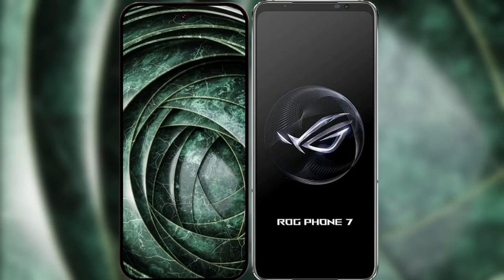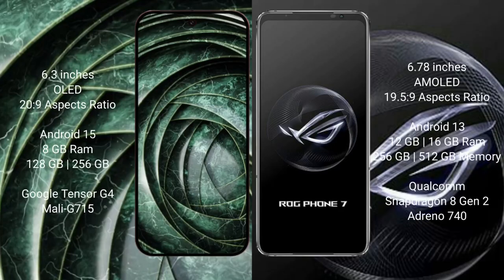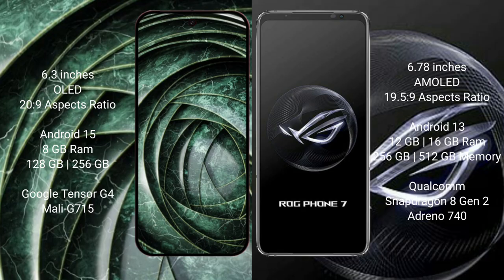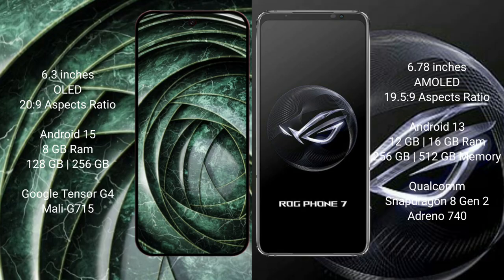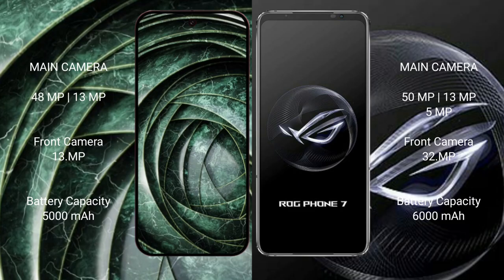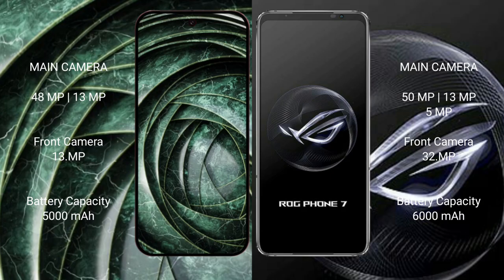Google Pixel 9A vs Asus ROG Phone 7 Review